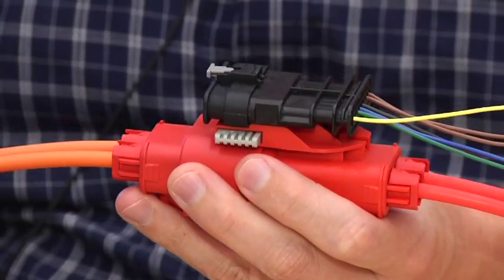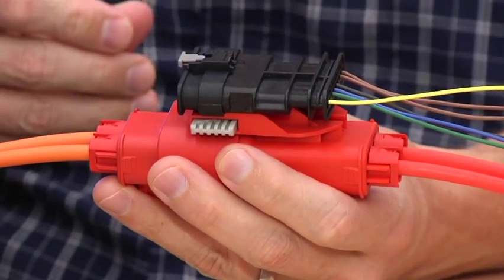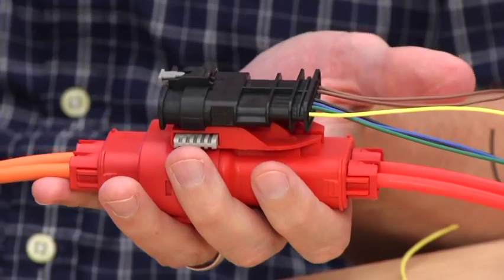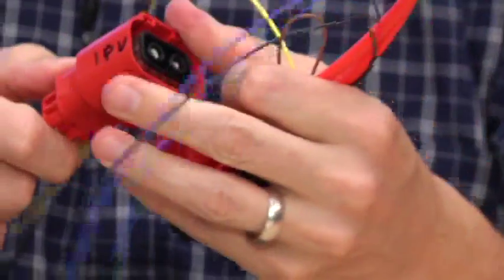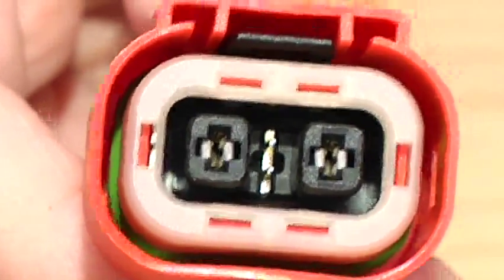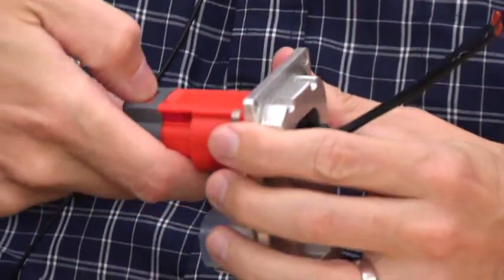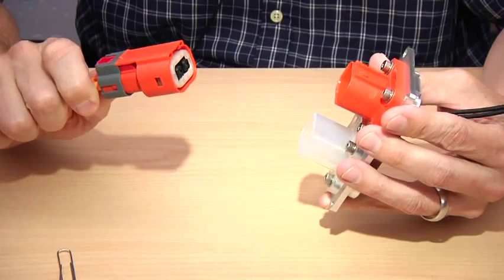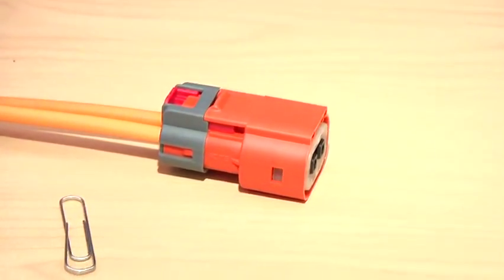DFI Chapter 22: Innovation in interconnects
Adam Tyler of TE Connectivity describes how engineers learned from the design of their HVA 400 connector to make a smaller, easier-to-use HVA 280 device for high-voltage applications.